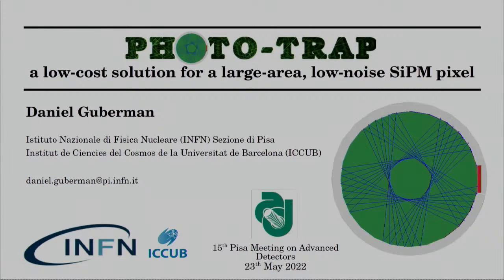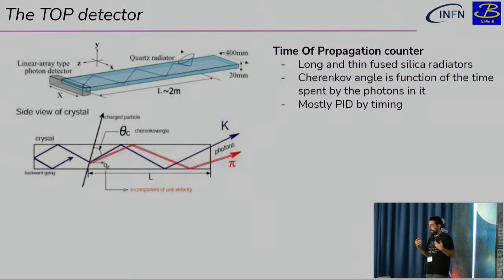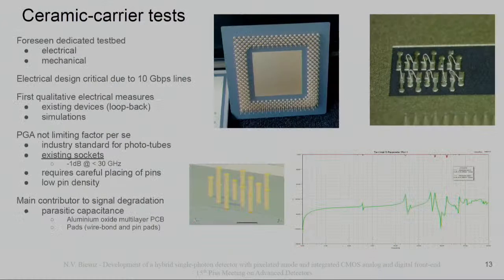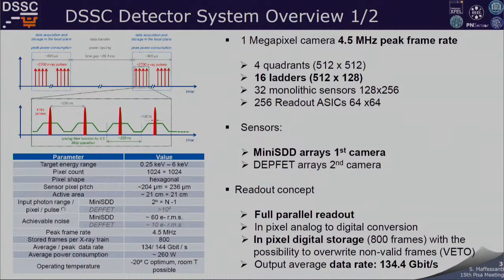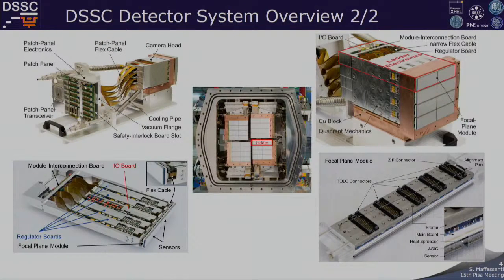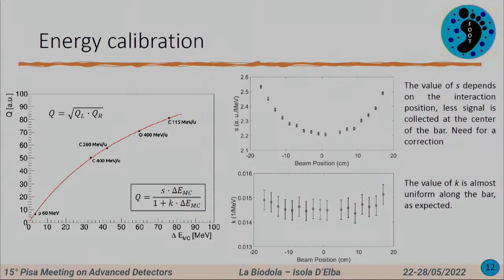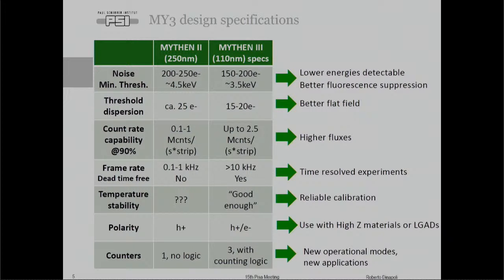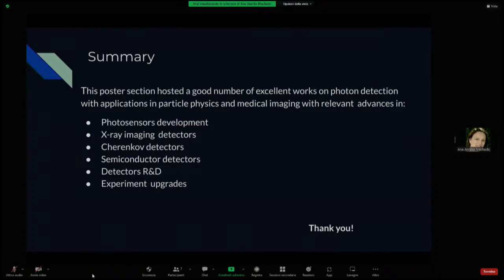PIsa Meeting 2022 - 02 - Photo Detectors and Particle ID